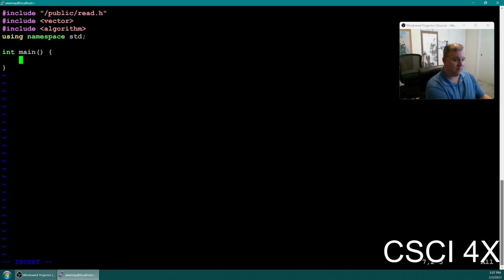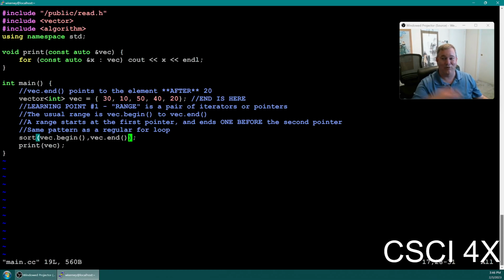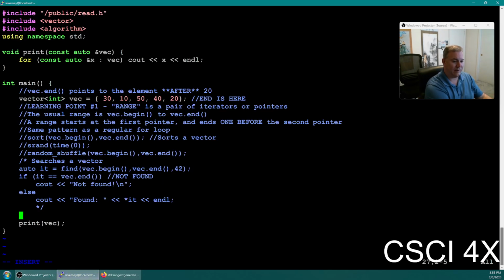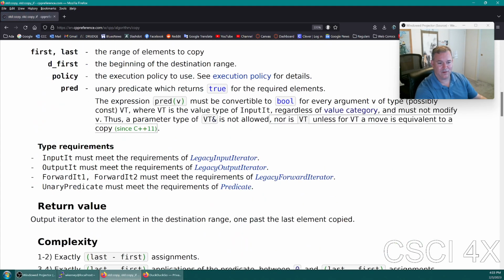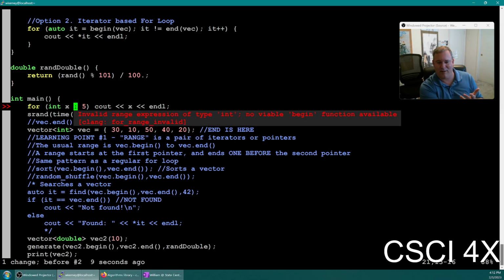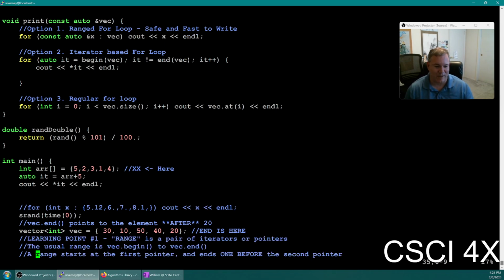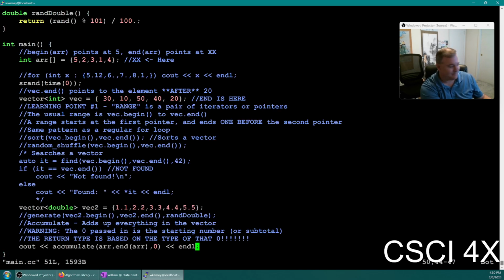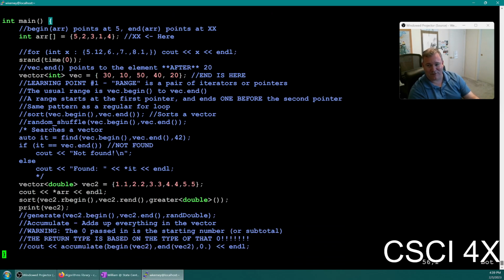C++ Iterators and Ranges in the Standard Library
Today we learned the concept of an iterator (which is basically a pointer), a range (which is a pair of iterators), and the standard library functions that work with them.